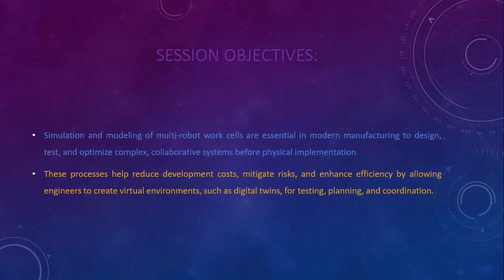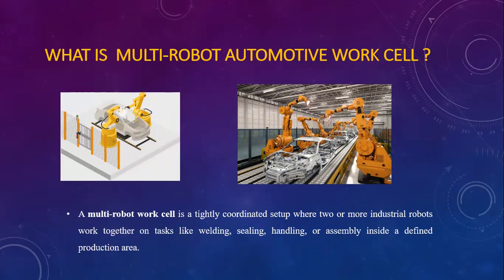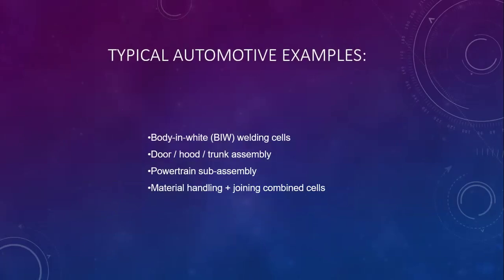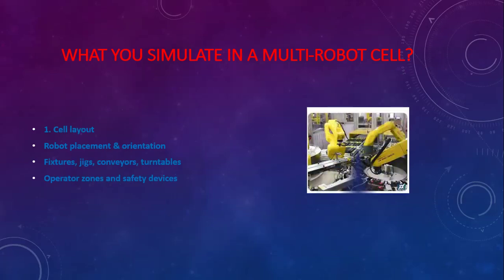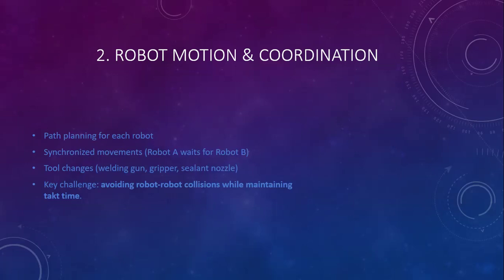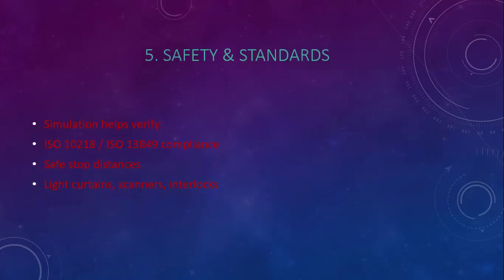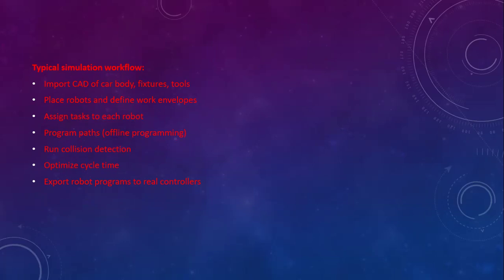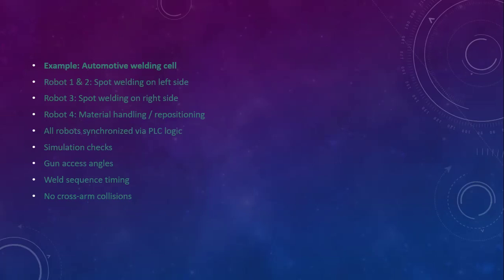Simulation of multi robot assembly layout